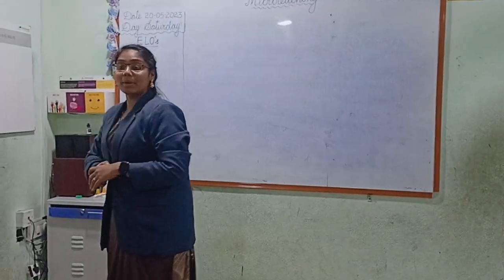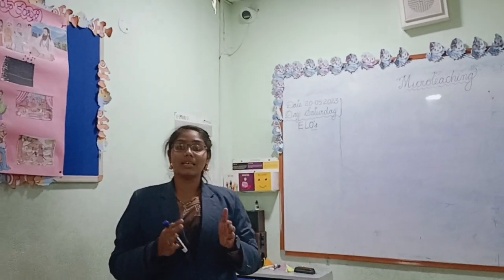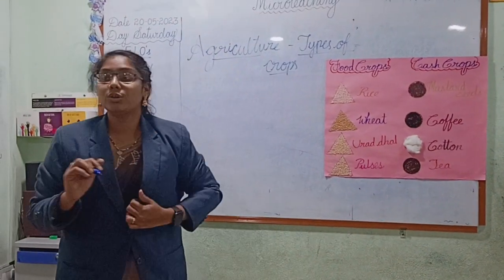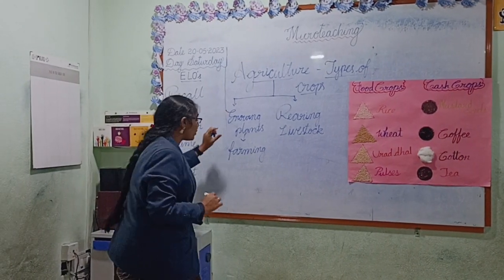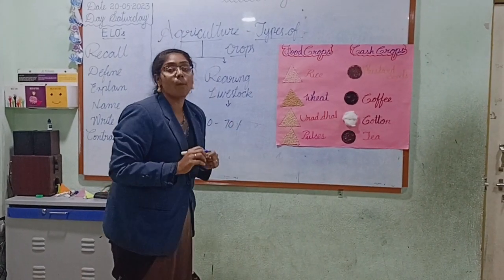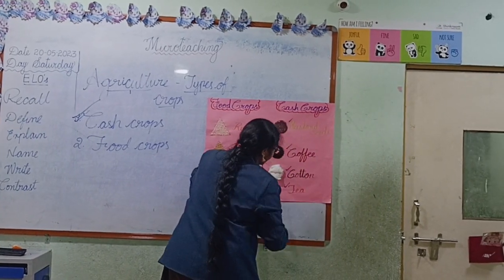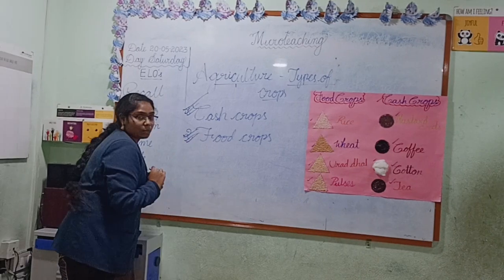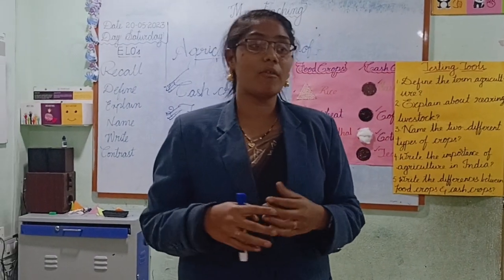Facilitator: Mrs.Hasina.Sk, Subject : Social, Microteaching topic: Agriculture and types of crops